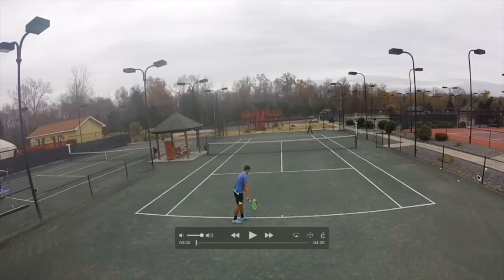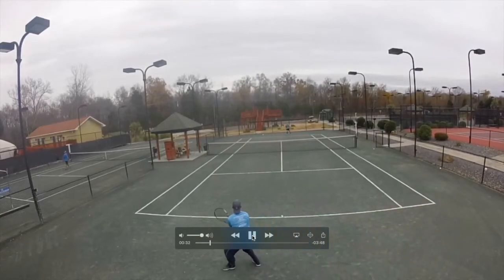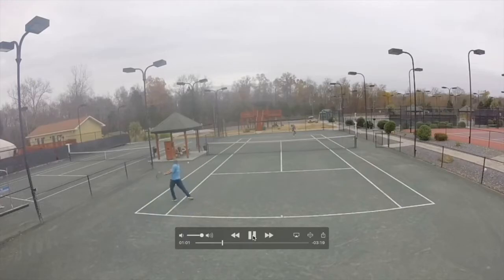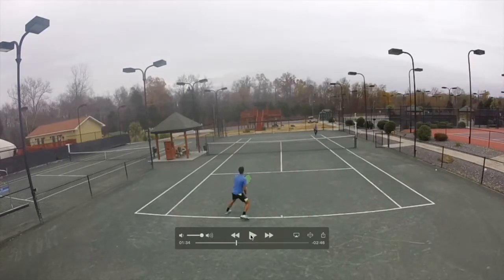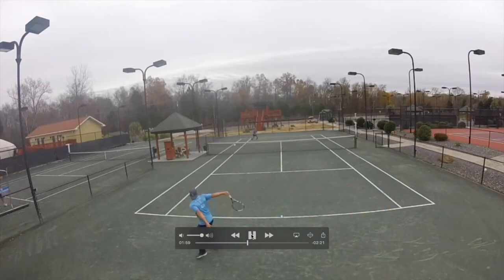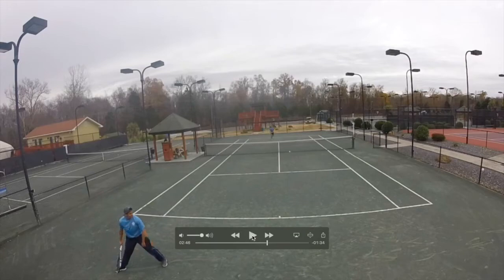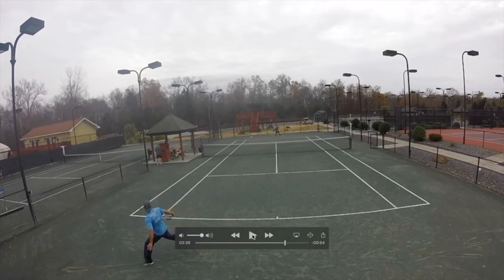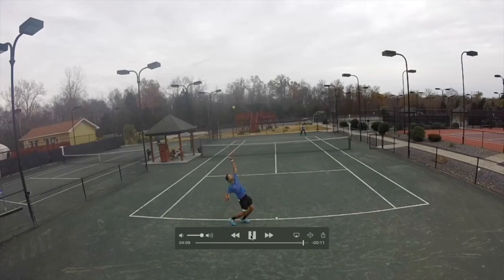TENNIS SINGLES STRATEGY | Shot Selection and Positioning on Court - Learn To Play Singles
Today we will teach you how to improve your tennis singles game by improving your shot selection.

Recording material that we use: